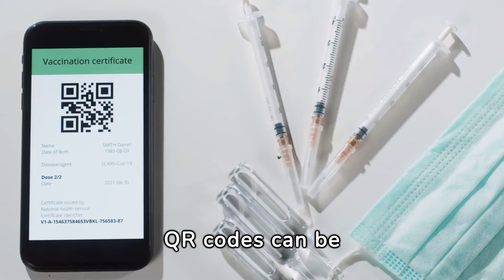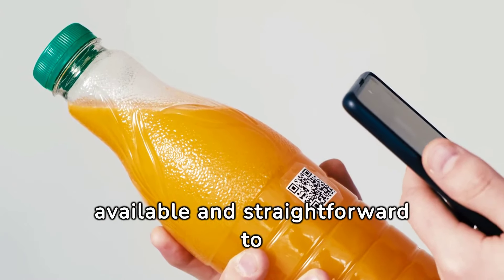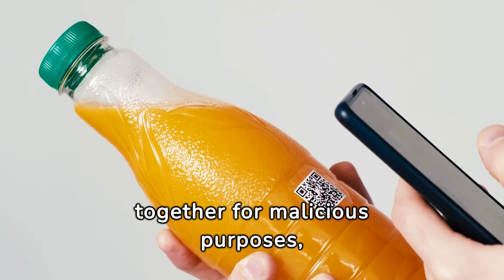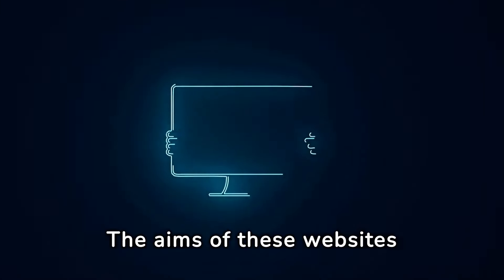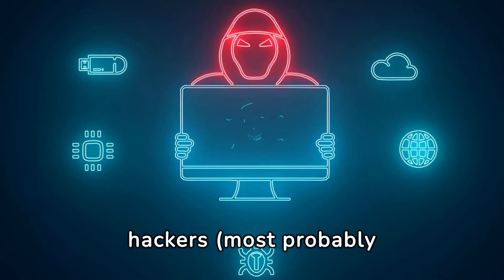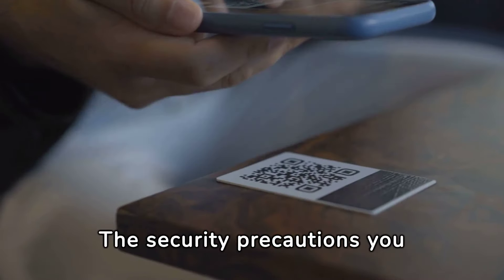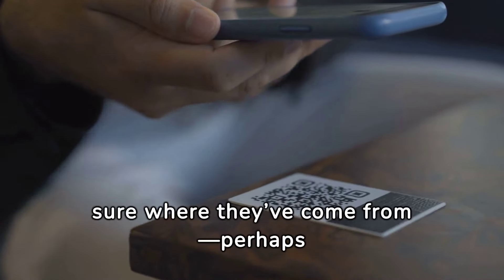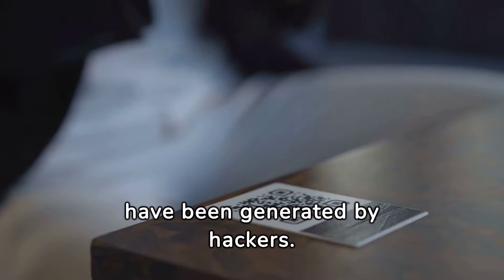How to Avoid QR Code Hacks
Simple steps you can take to reduce the chances of being hacked due to a QR code. These steps are very basic but most avoidance steps a user can take usually start by taking the first basic steps.